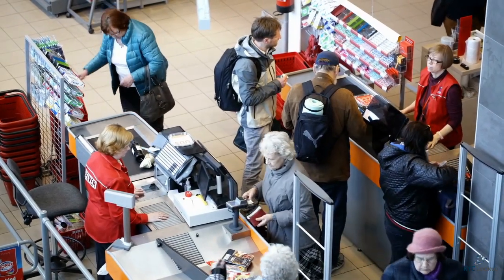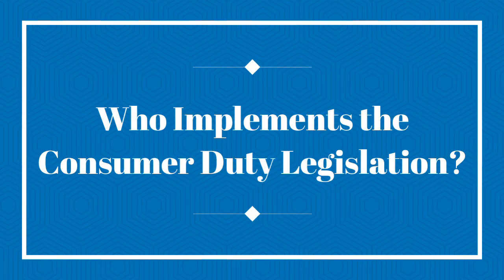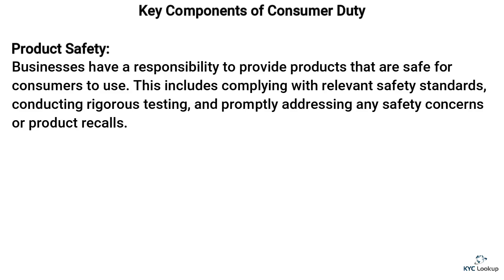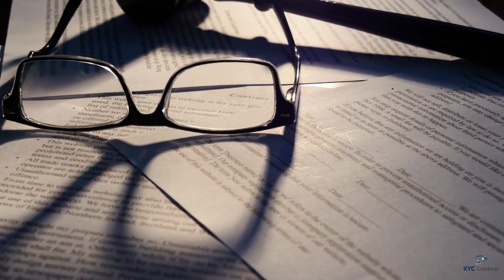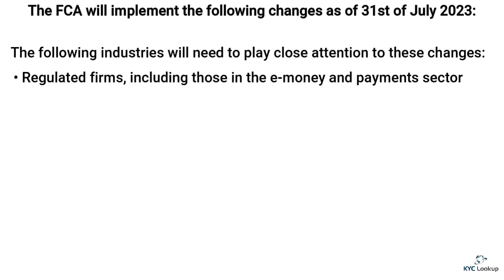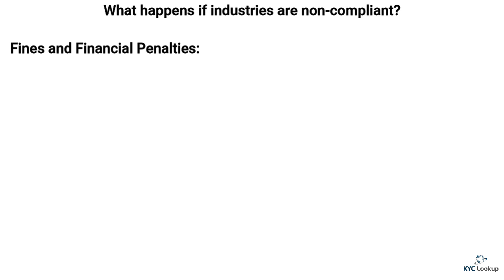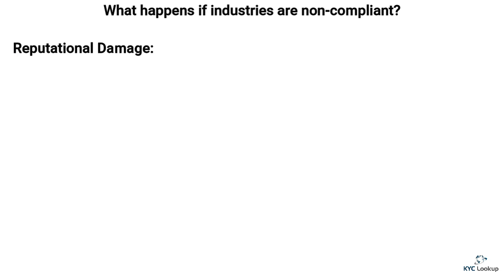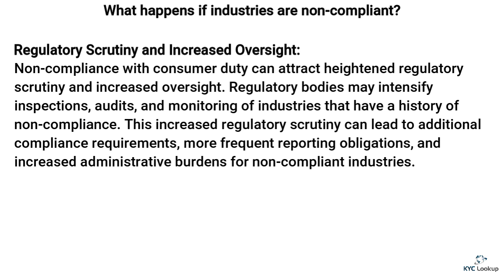What is Consumer Duty UK | Who Implements the Consumer Duty Legislation | FCA Guidance 2023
What is Consumer Duty UK | Who Implements the Consumer Duty Legislation |  FCA Guidance

In this video tutorial we focus on What is Consumer Duty, New Consumer Duty FCA rules and much more.

Other items covered within this tutorial:
❂ What is Consumer Duty?
❂ The Significance of Consumer Duty
❂ Key Components of Consumer Duty
❂ Who Implements the Consumer Duty Legislation (UK FCA Guidance)
❂ What happens if industries are non-compliant?

✅ If you find this valuable, please like 👍 and share it.